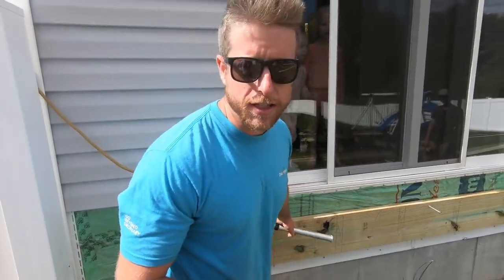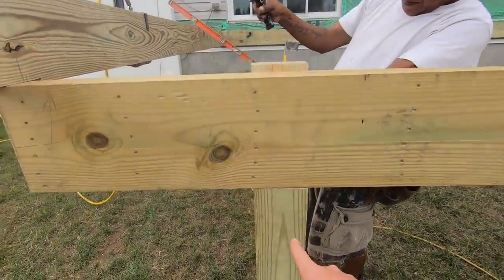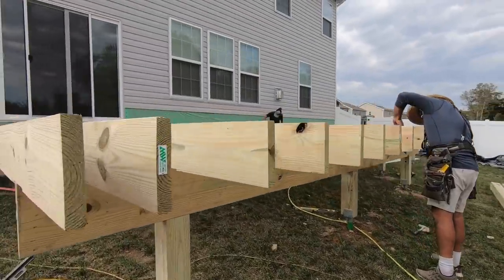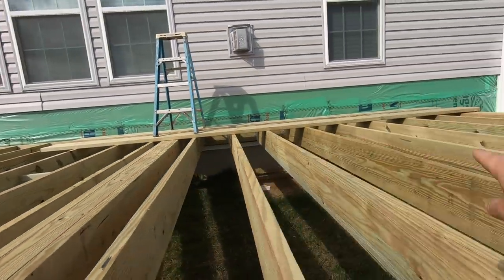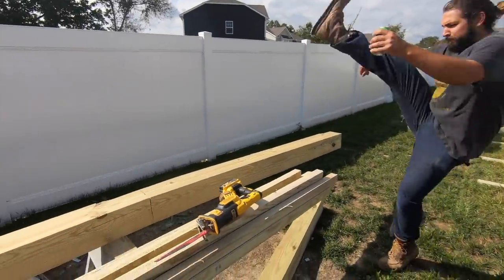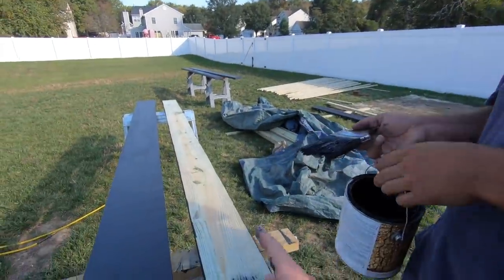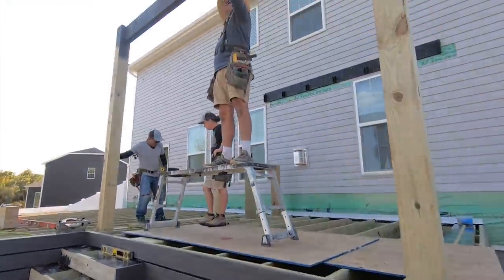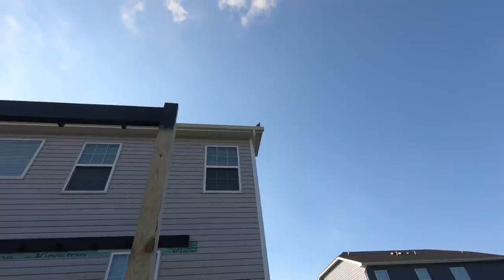Modern Deck and Pergola Build - PART 1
We are starting up a new project building a really cool modern deck and pergola! This project will have a ton of really cool features on the deck like a built in bar and privacy wall with a TV. The deck will have a pergola cover over the lounge portion which will turn that part of the deck into a waterproof dry space. In this video we are beginning the deck build and starting with the framing stage. I will show you some new tips for framing a deck which worked out super well. A few new things that will definitely be part of our process moving forward!

📑 Materials :
DECKING - Deckorators Vista series in Driftwood